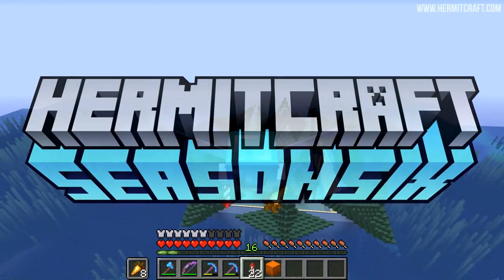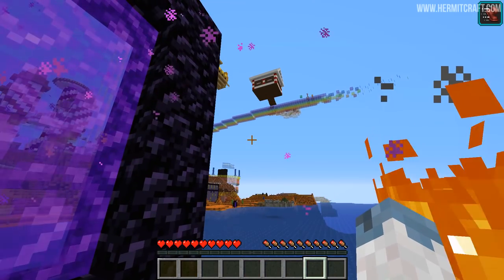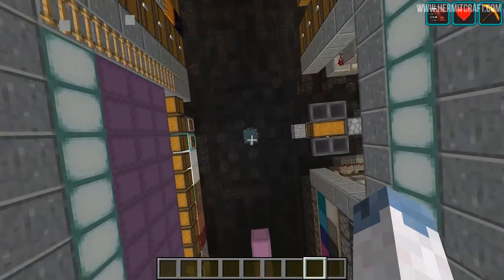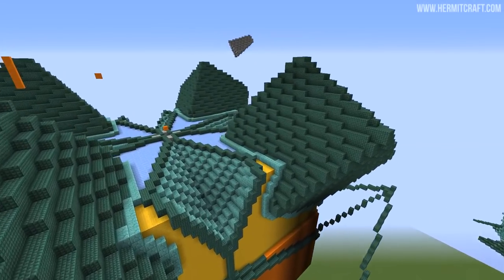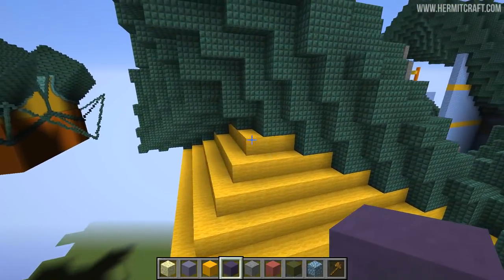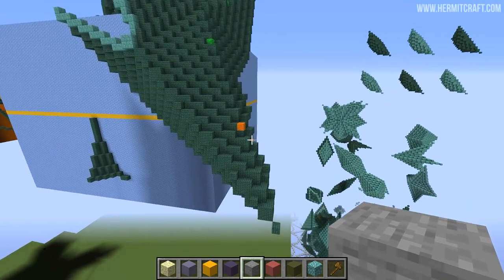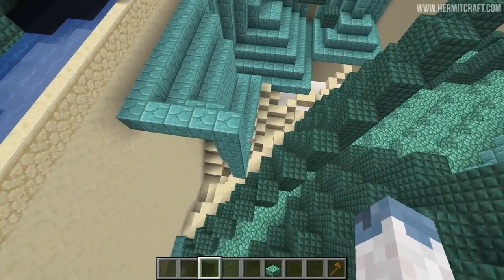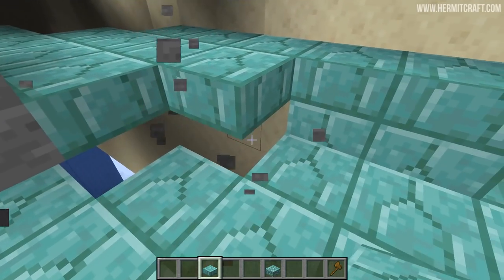Hermitcraft VI 788 The Creative Process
This episode we take a break from regular events and dive into the creative process behind the base build.